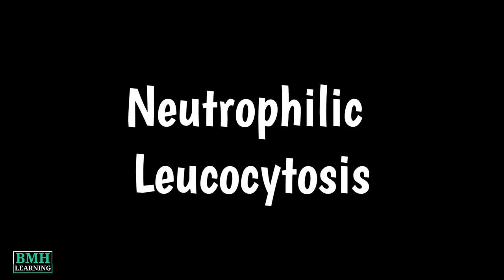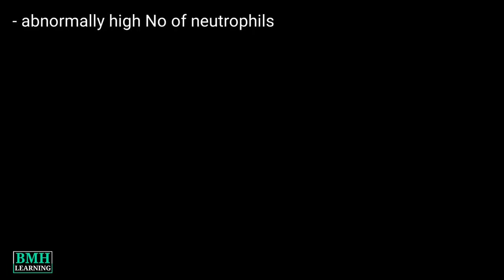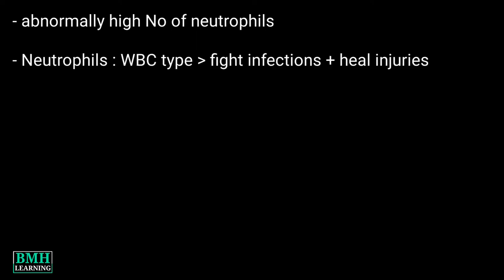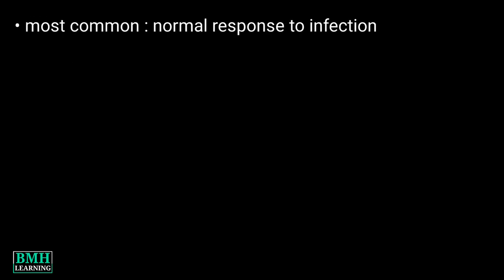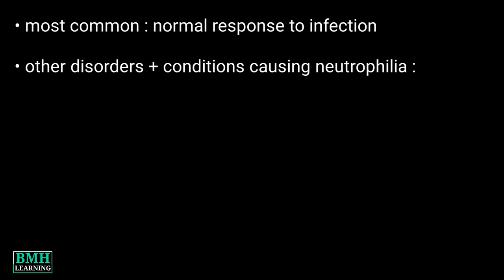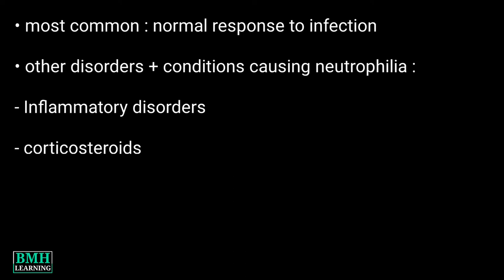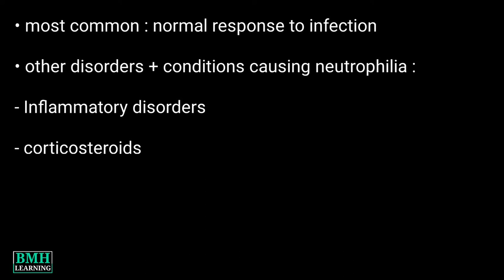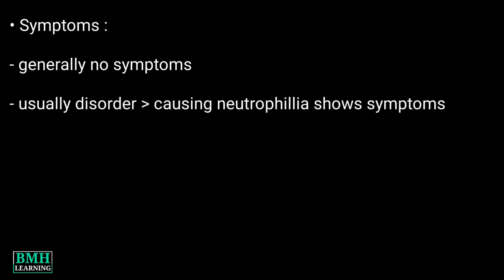Neutrophilic Leucocytosis | Symptoms & Causes Of High Neutrophil Count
Neutrophilic leukocytosis is an abnormally high number of neutrophils in the blood.

Neutrophils are a type of white blood cell that help the body fight infections and heal injuries

Causes

The most common cause neutrophilia is

Generally The normal response of the body to an infection

Apart from this other disorders and conditions causing increase in neutrophils are...

Inflammatory disorders for example RA & SLE

Certain drugs like corticosteroids

Certain leukemias such as Myelocytic leukemias

A high number of neutrophils may not cause symptoms.